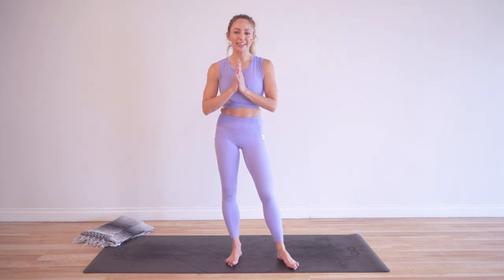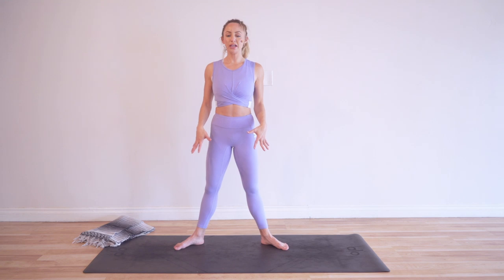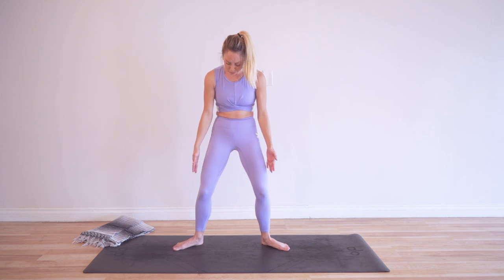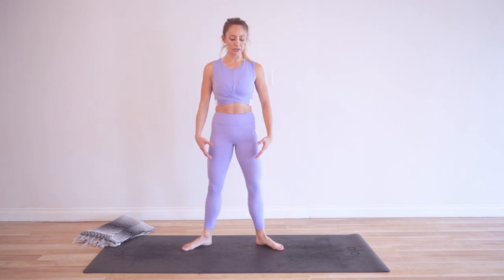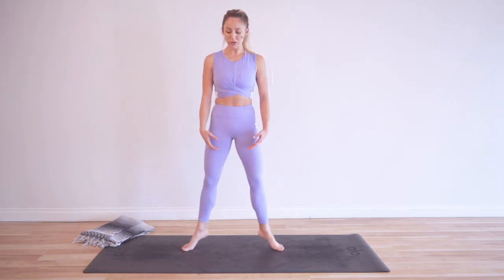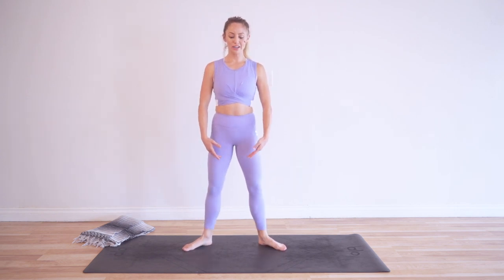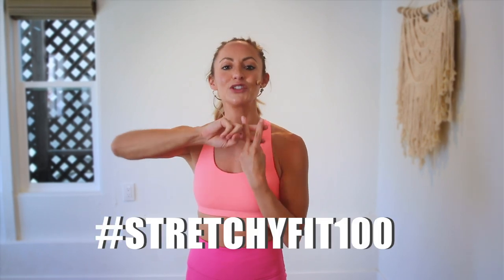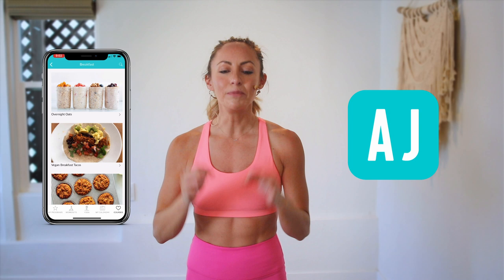GET SCULPTED LEGS IN 30 DAYS CHALLENGE! Day 10: 100 Place Winner! 🐎StretchyFit100